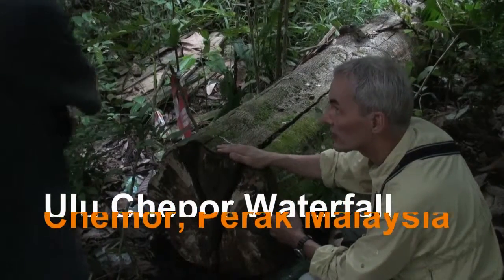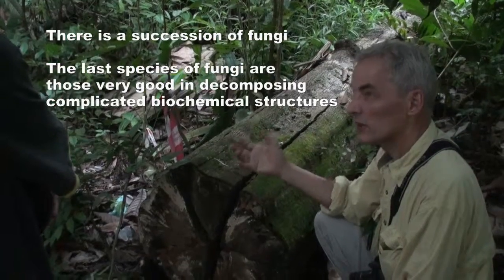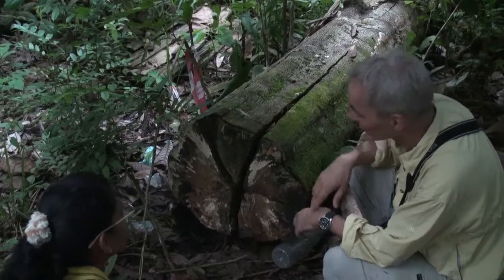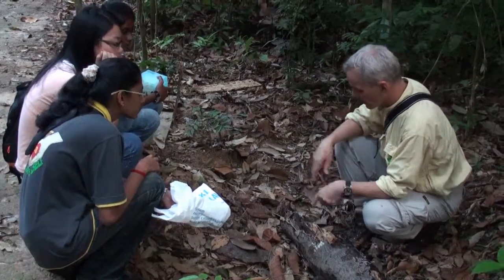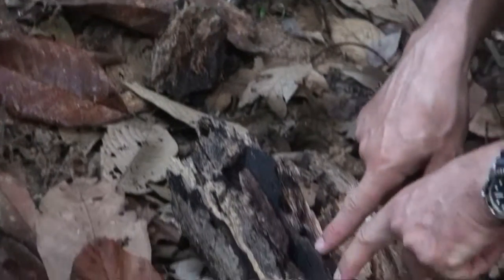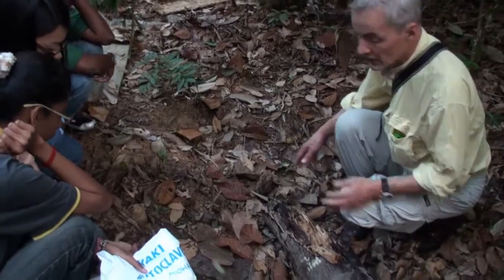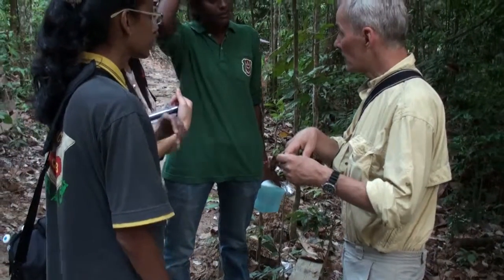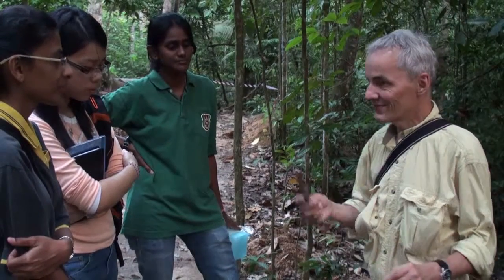Rainforest fungi sampling - assisted by Prof Soeren Rosendahl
Setup of sample teams for collection of fungi in collaboration with Copenhagen Uni, Department of Biology